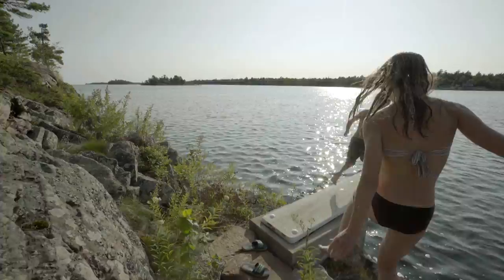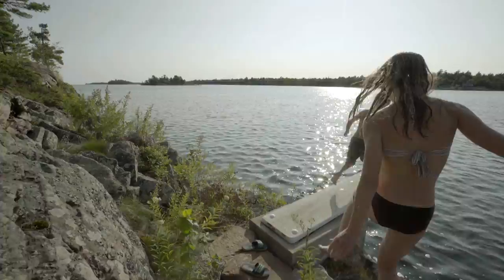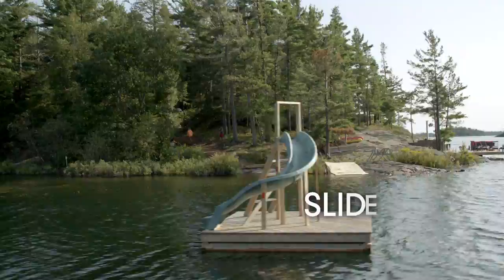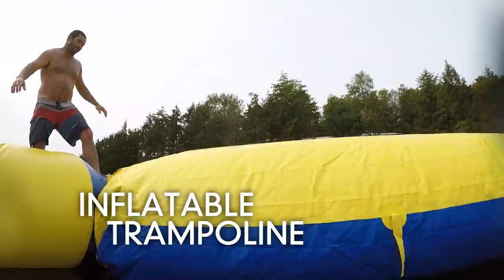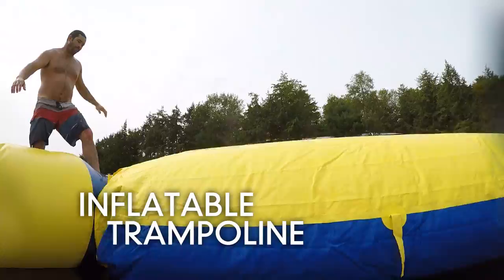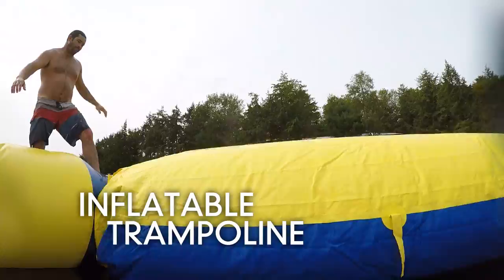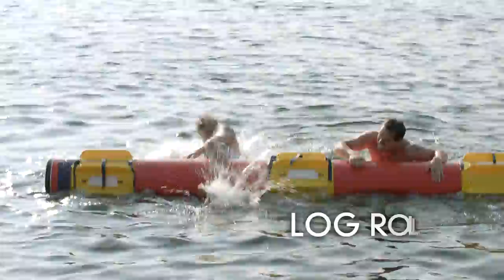Lake Docks and Decks - Dock Toys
Toys for the Deck and Dock!

5 easy ways to prevent dust spread during a build